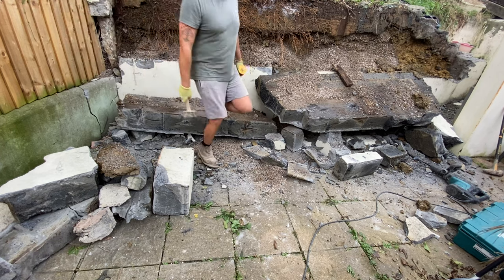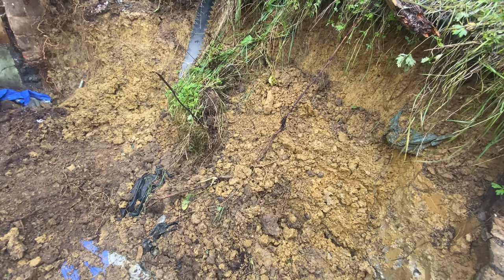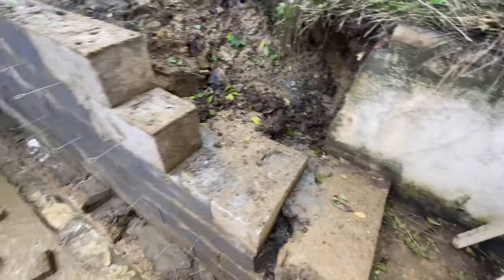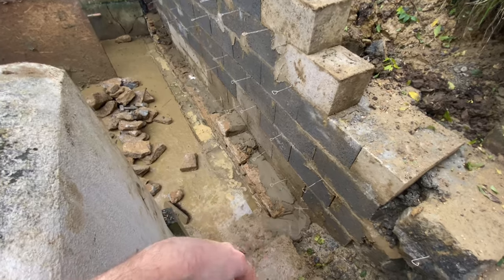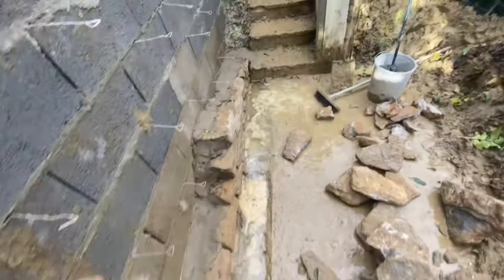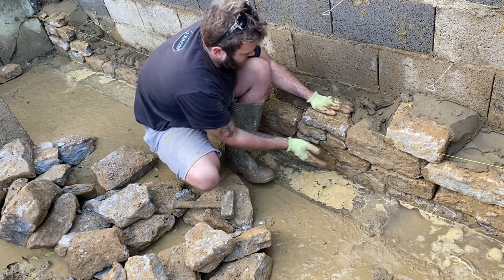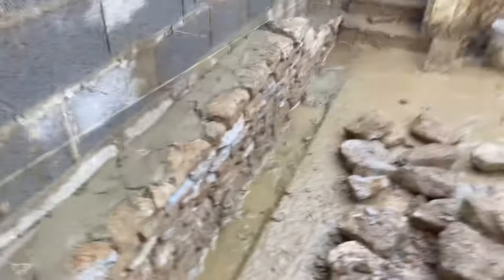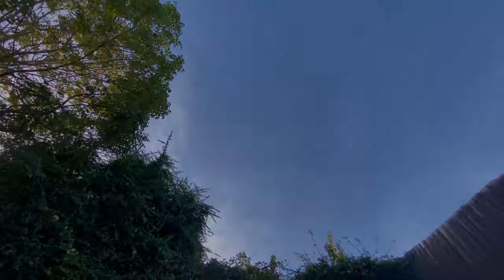Cladding A Block Wall With Stone #1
The start of a messy job. We finally dealt with the collapsing clay bank issue & eventually got a block wall up. Now we can finally start the stone cladding! Boom!